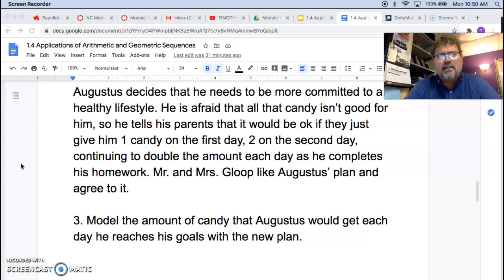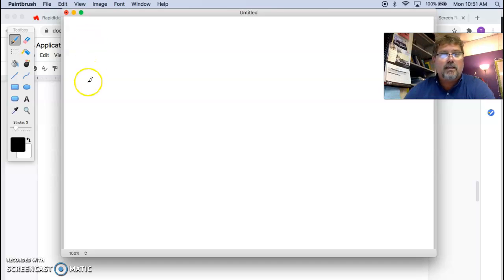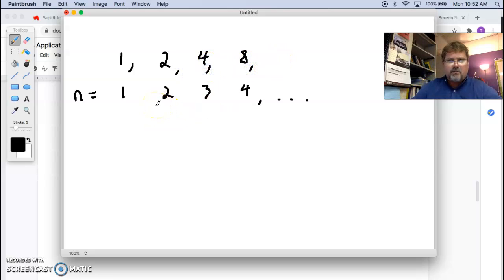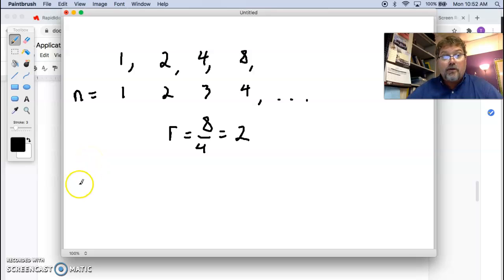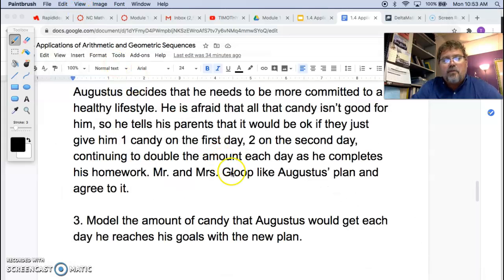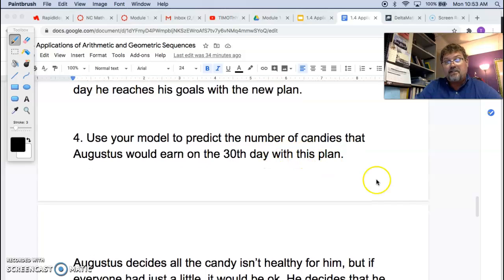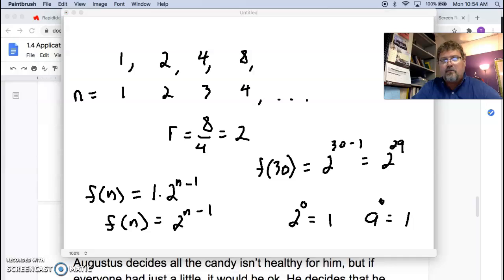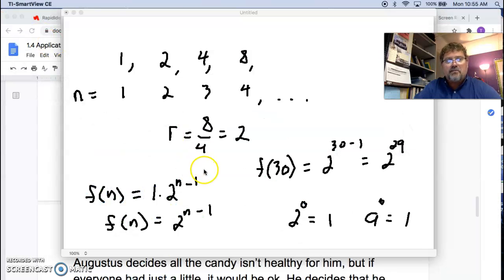Arithmetic and Geometric Sequences in Context Part 2